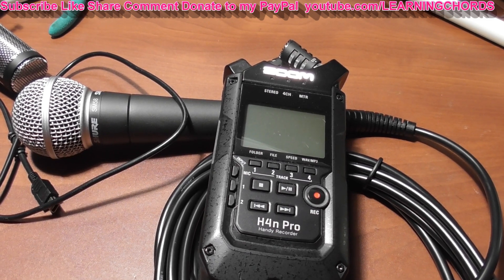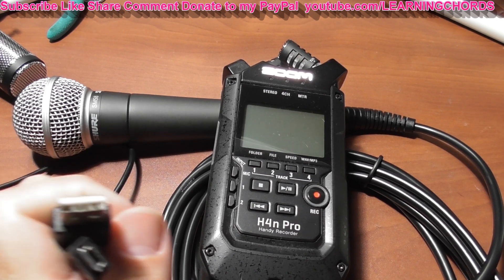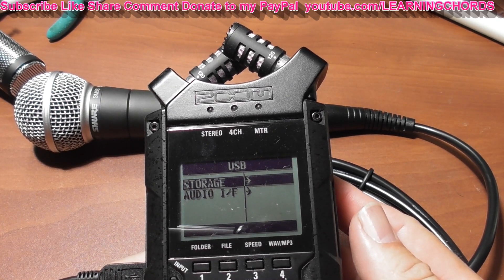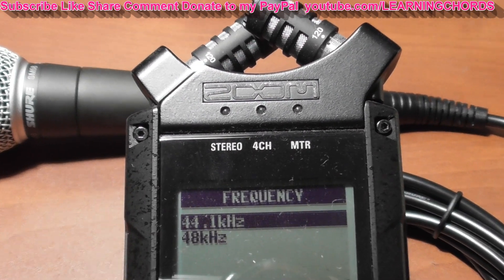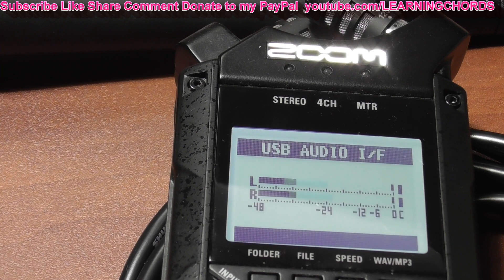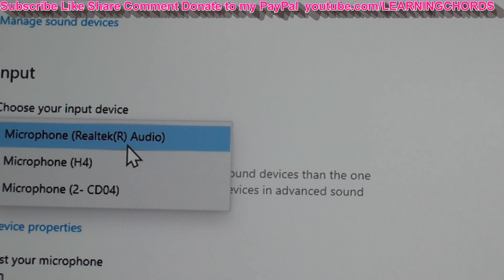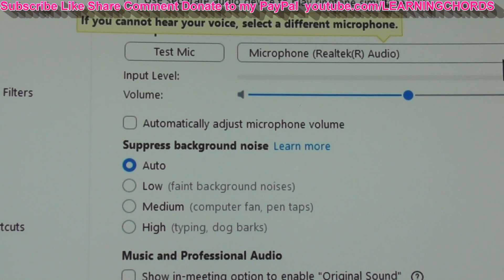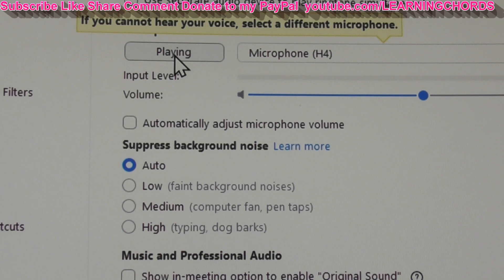Zoom H4n as an Audio Interface To your Computer to use ZOOM Meeting Chat How to Connect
How to Connect Zoom H4n as an Audio Interface To your Computer to use ZOOM Meeting Chat
BUY Zoom H4N HERE!
BUY HyperXQuadcast HERE!